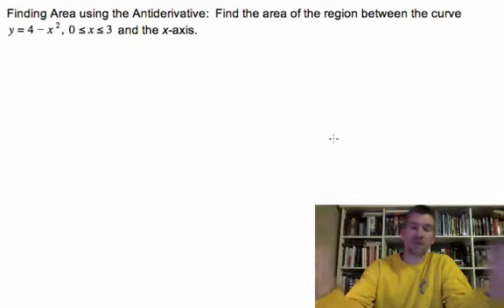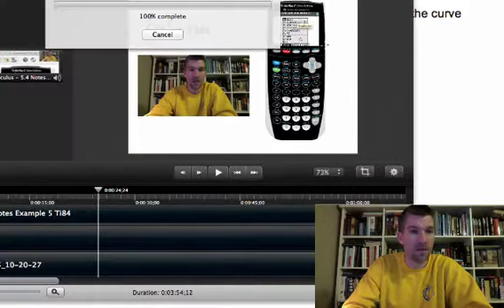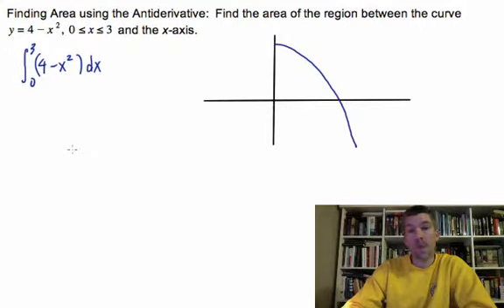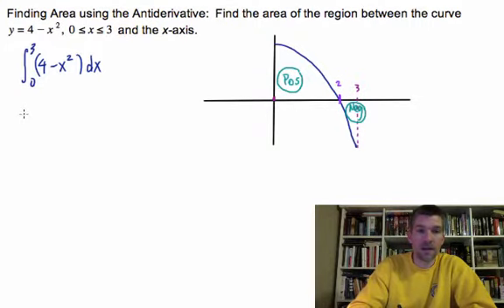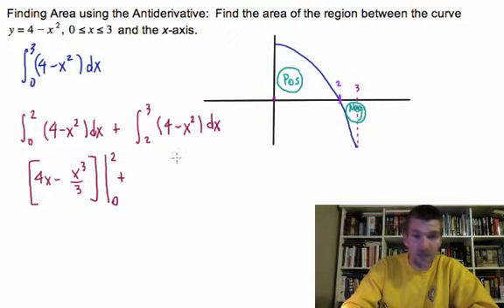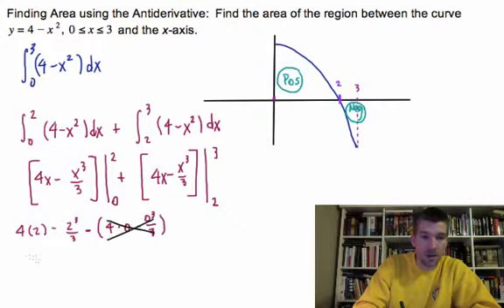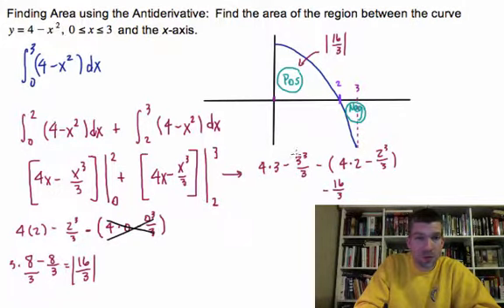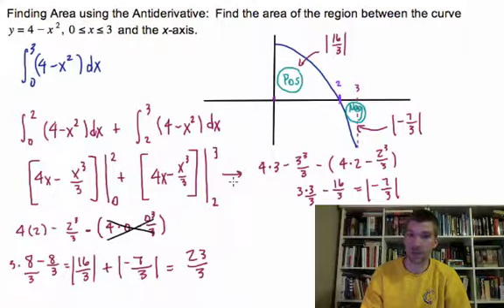Calculus - 5.4 Notes Example 8: Using Antiderivative to find Area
This lesson will use the antiderivative to find the area under a curve.